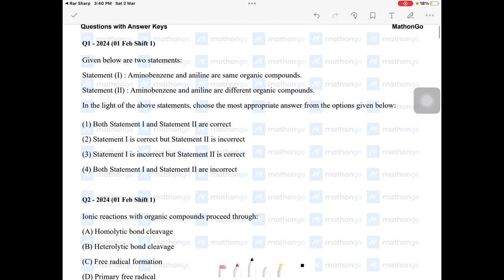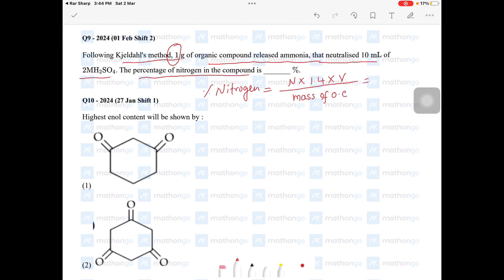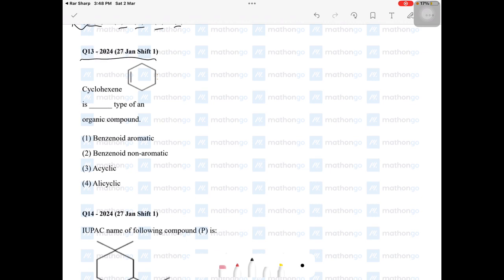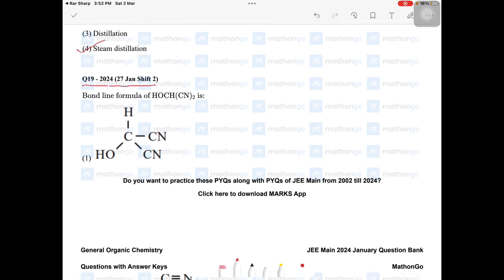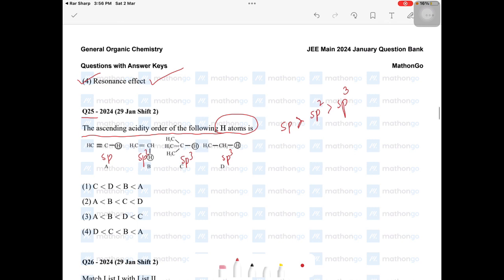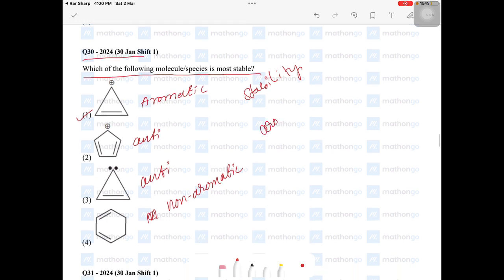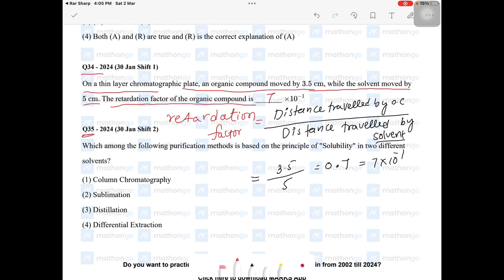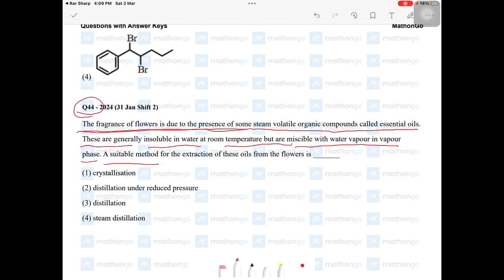Jee-mains#2024session1#general organic chemistry